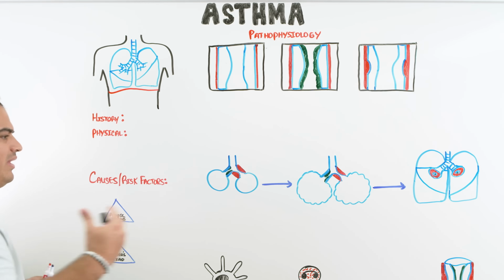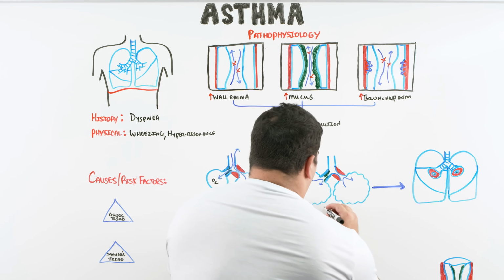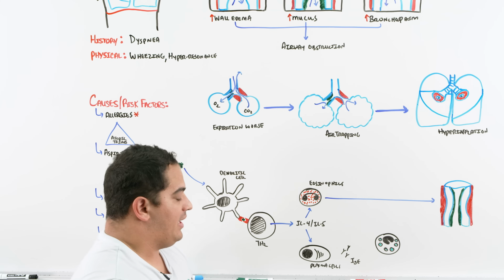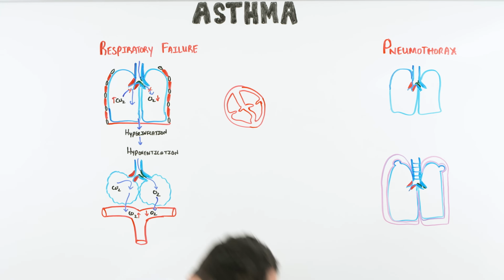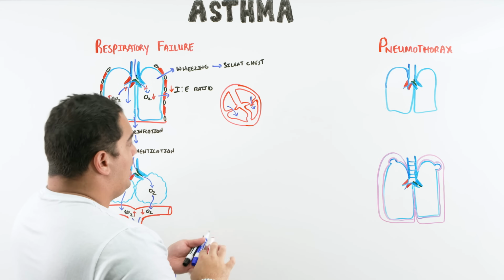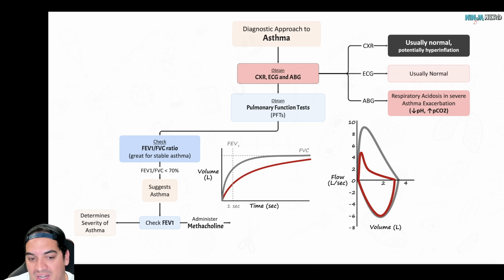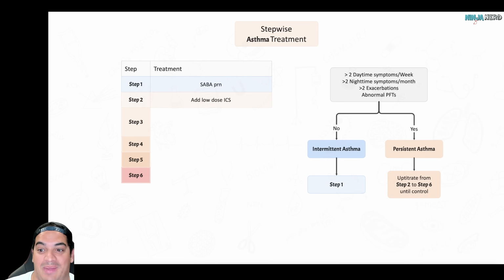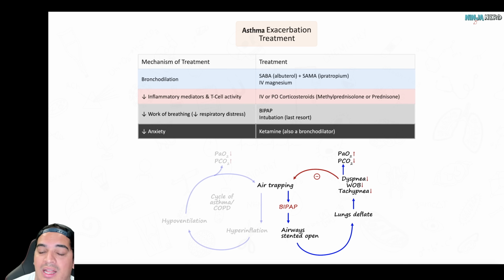Asthma | Clinical Medicine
Ninja Nerds!
In this lecture, Professor Zach Murphy will discuss Asthma. We will focus on the following main objectives:

1. Introduction to Asthma
- Gain foundational knowledge of asthma as a chronic respiratory disease.

2. Pathophysiology of Asthma
- Understand the underlying mechanisms of asthma, focusing on airway inflammation, bronchoconstriction, and hyperresponsiveness.
- Learn about different asthma phenotypes, such as allergic, non-allergic, and exercise-induced asthma.

3. Clinical Presentation
- Recognize the cardinal symptoms of asthma, including wheezing, cough, and shortness of breath.
- Explore the variations in clinical presentations across age groups and severities.

4. Diagnostic Criteria and Tools
- Familiarize yourself with the diagnostic criteria based on the latest clinical guidelines, including spirometry and peak flow measurements.
- Explore the utility of bronchoprovocation tests and imaging studies.

5. Management Strategies for Asthma
- Delve into the stepwise approach to asthma management based on the Global Initiative for Asthma (GINA) guidelines.
- Discuss pharmacological interventions, including short-acting and long-acting bronchodilators and anti-inflammatory medications.

6. Asthma Exacerbations
- Understand the triggers and signs of an asthma exacerbation.
- Learn about the evidence-based management of acute exacerbations, including the role of corticosteroids and hospitalization criteria.

7. Asthma in Special Populations
- Discuss asthma management in special groups such as pregnant women, children, and the elderly.
- Examine the complications and considerations unique to these populations.

Don't forget to show your support below, and become a member on our

Table of Contents:
0:00 Lab
0:07 Asthma Introduction
0:38 Pathophysiology
11:28 Complications | Respiratory Failure
20:28 Complications | Pneumothorax
22:29 Diagnostic Approach
27:01 Treatment
31:37 Asthma Exacerbation Treatment
34:22 Comment, Like, SUBSCRIBE!